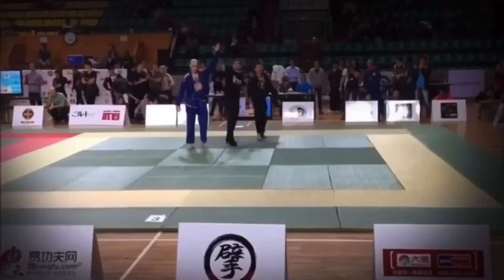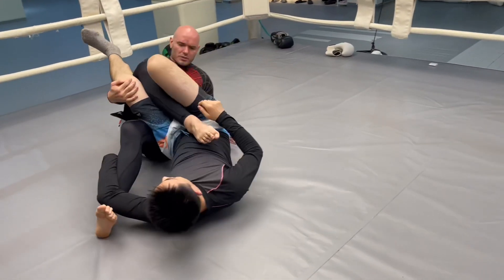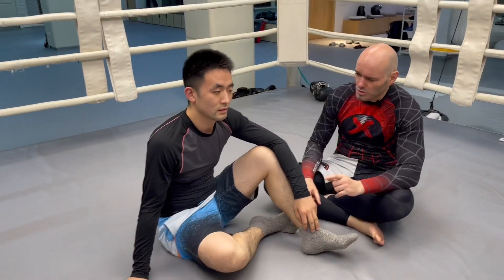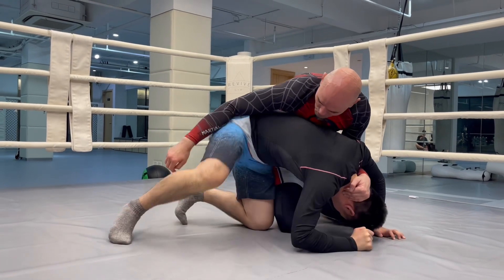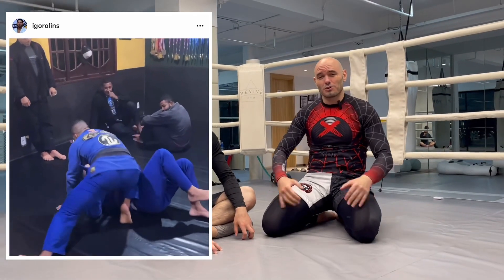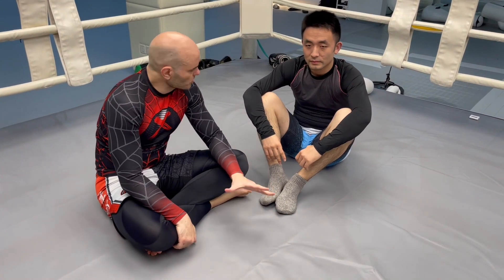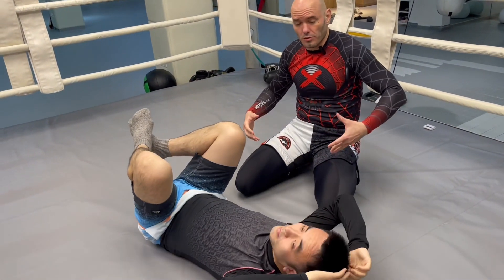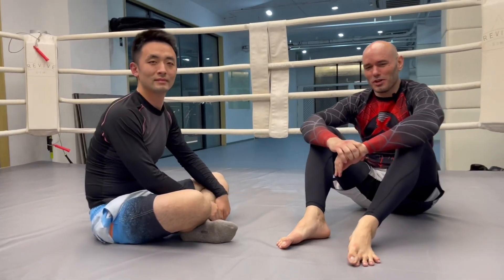Let’s try out Flippy Dippy Instagram Jiu-Jitsu #1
As an MMA coach, I love looking for new grappling techniques to add to my game- but it’s imperative to try every new technique out with varying degrees of resistance. Instagram, YouTube, TikTok and other social media are full of quick, short BJJ technique tips that often involve flashy spinning cool looking stuff that catches viewers eyes and gets lots of clicks, but isn’t the most practical in real life.

I picked a few Instagram BJJ techniques that looked practical based on positions I often find myself in while sparring and the way I already like to move, thinking that these techniques would have a high chance of becoming valuable tools in my Arsenal.

Some of them are definitely more practical than others. Some only work in extremely specific low percentage scenarios, and others are rock solid high percentage moves. Let’s see who comes out on top in my first episode of “Let’s Try Flippy Dippy BJJ”!